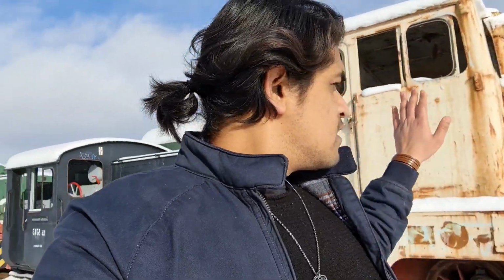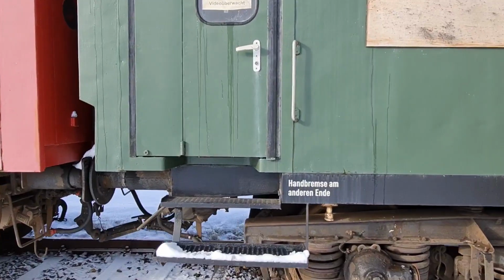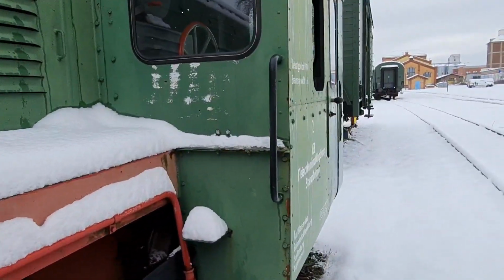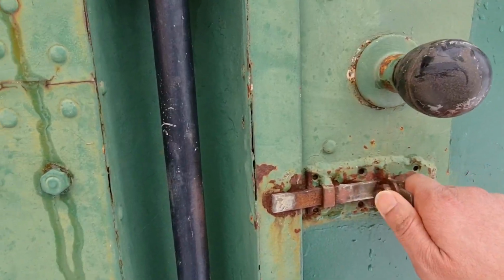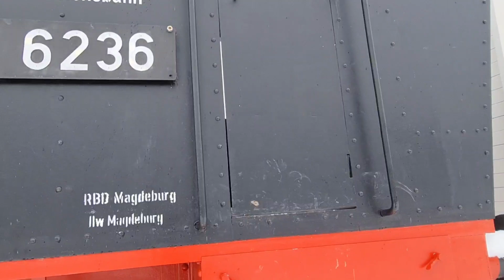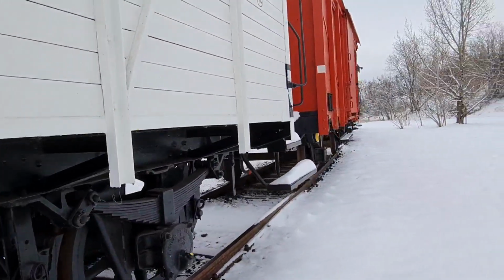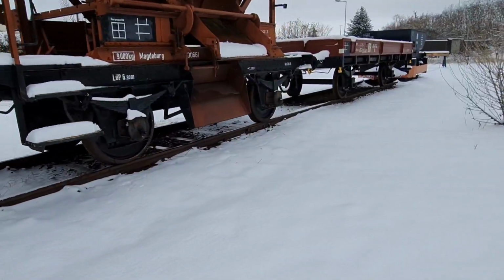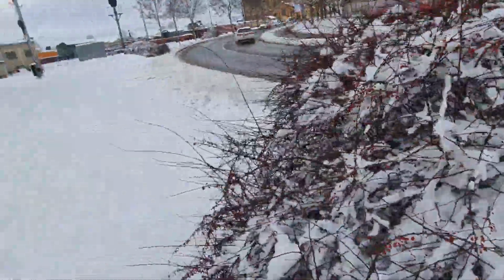Alte Neustadt, Magdeburg. Part 1.